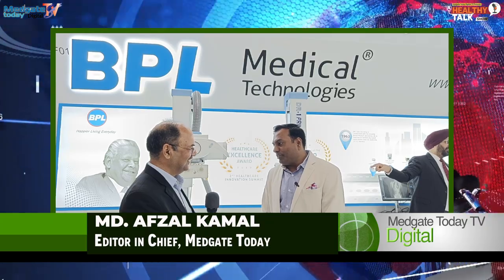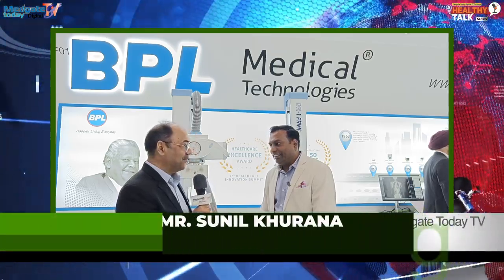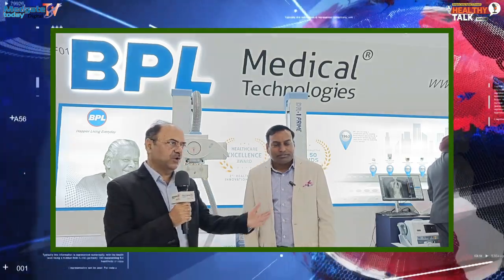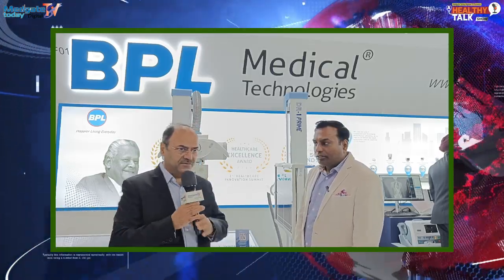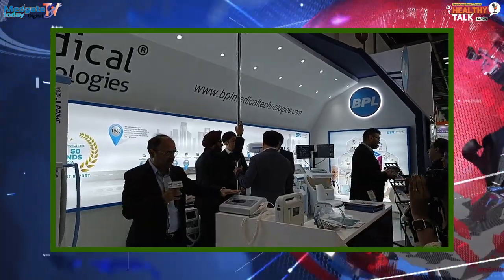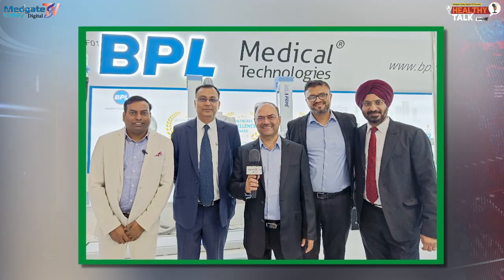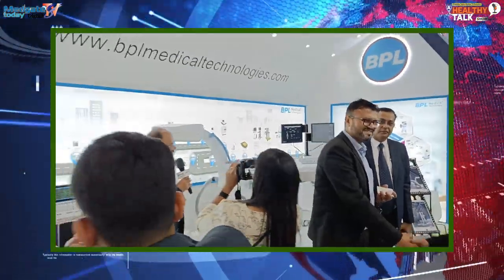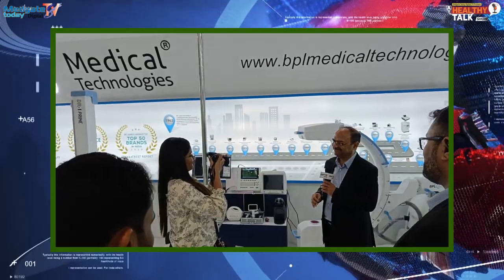A Healthy Talk Show with MR SUNIL KHURANA CEO & MD BPL Medical Technologies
He is giving all insight about BPL's New Product in Radiology